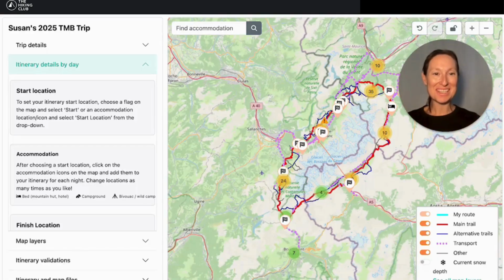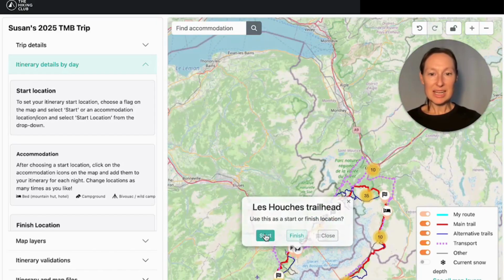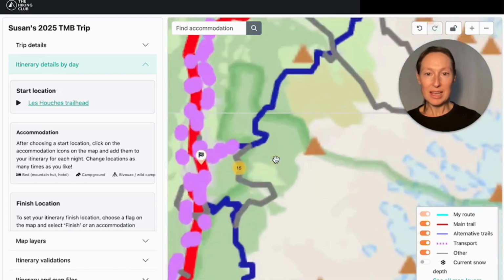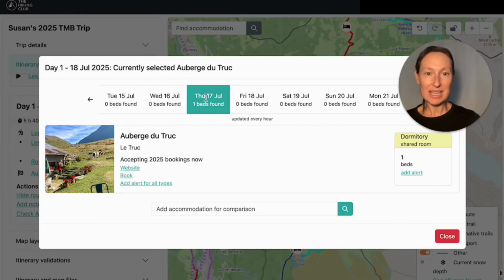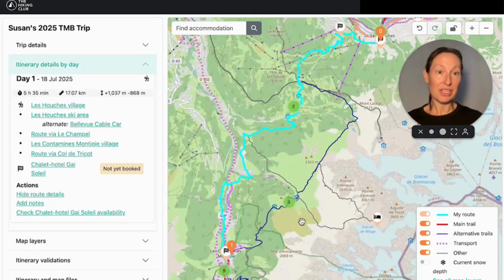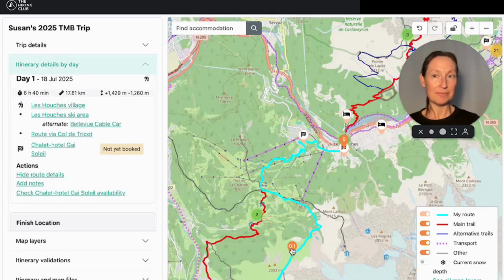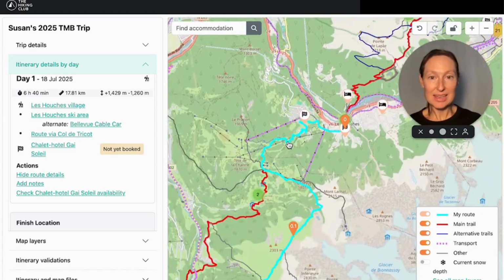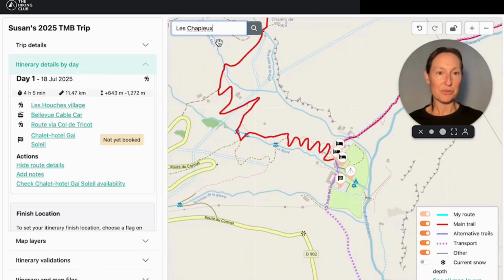How to create an itinerary (Part 2)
Learn how to create an itinerary using The Hiking Club trip planning app.

Susan Perry
Co-Founder, The Hiking Club